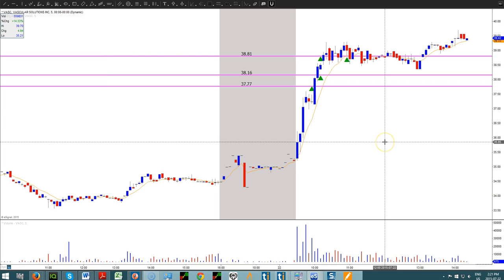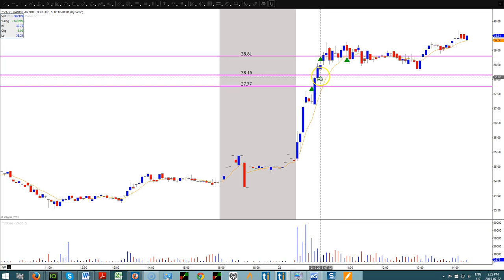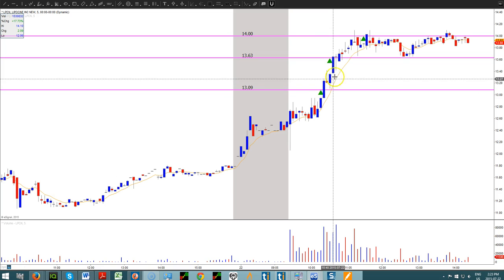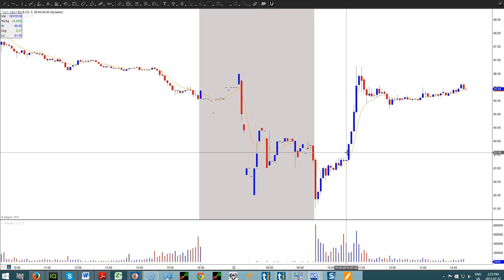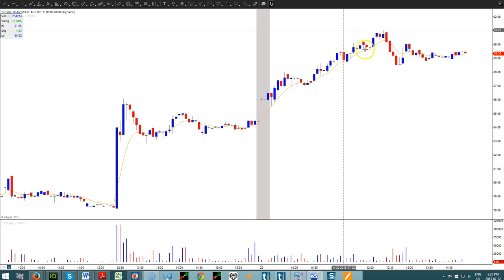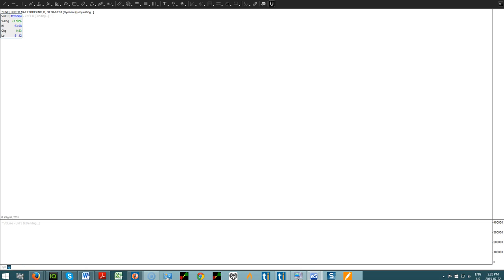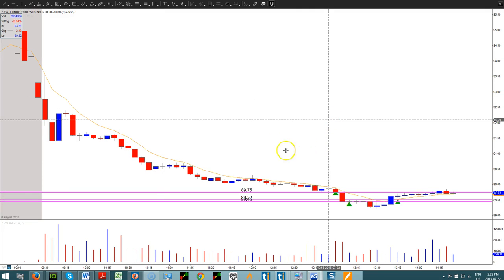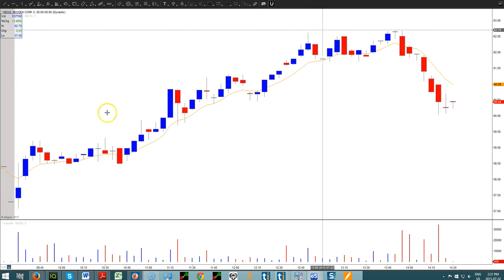Trade Ideas Live Trading Room Recap Wednesday July 22, 2015